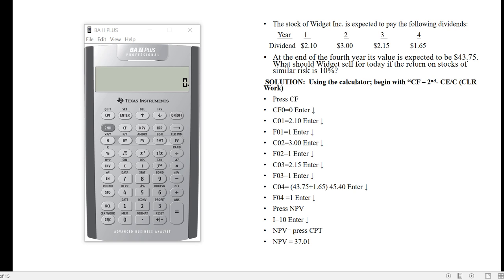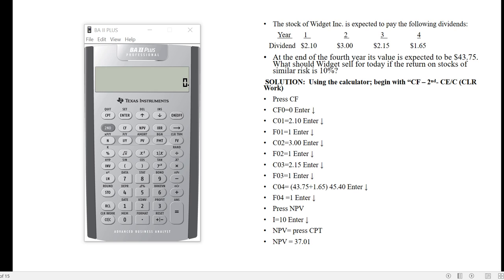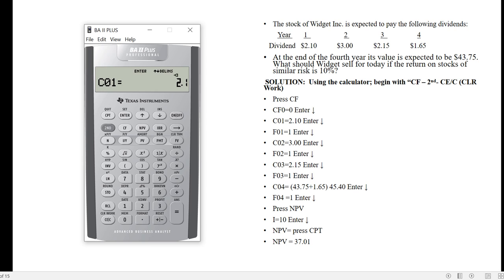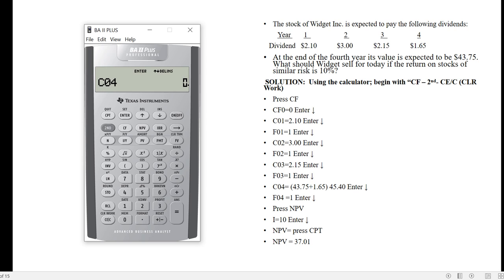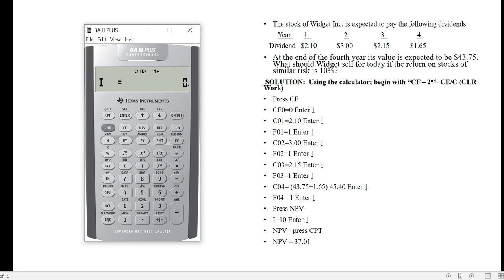TI BA II Plus - NPV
How to use the Texas Instruments BA II Plus cash flow worksheet to solve for net present value (with uneven cash flows).